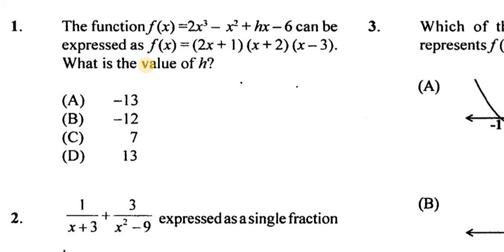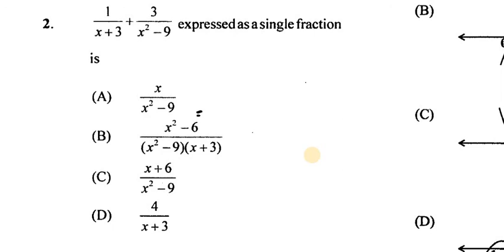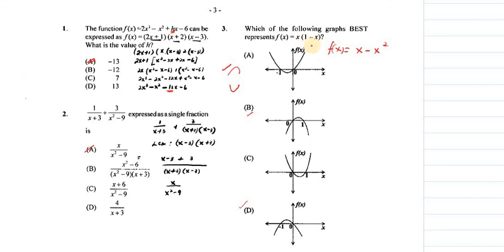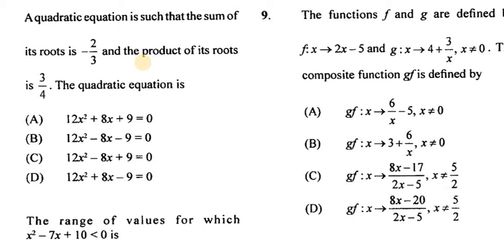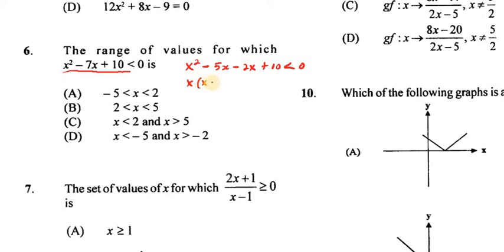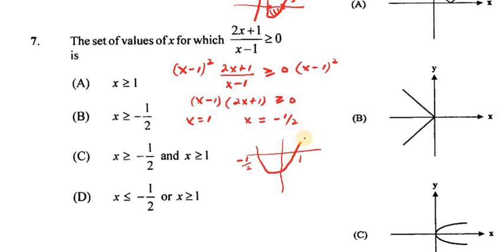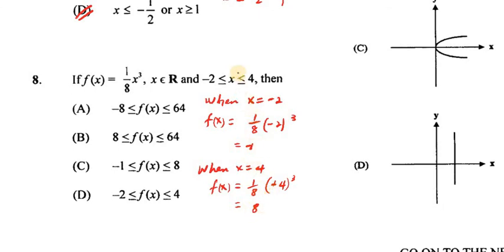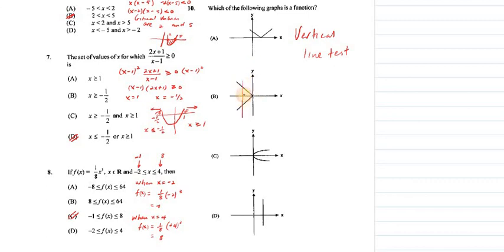Add math 2016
multiple choice questions 1 to 10